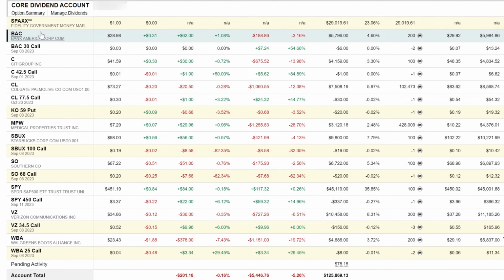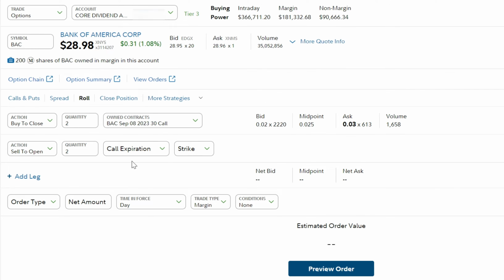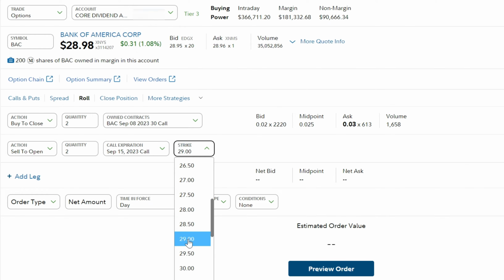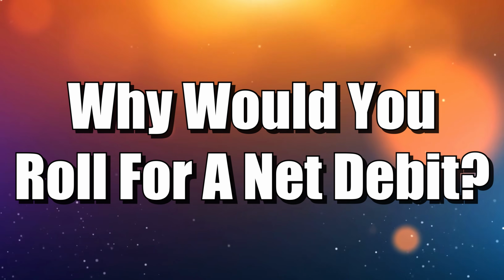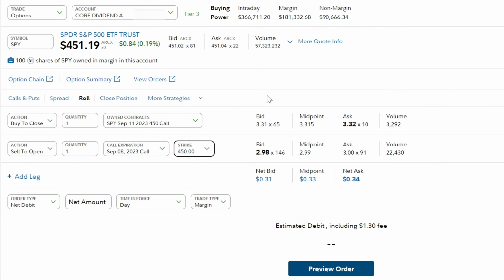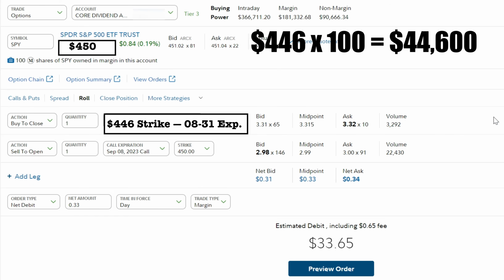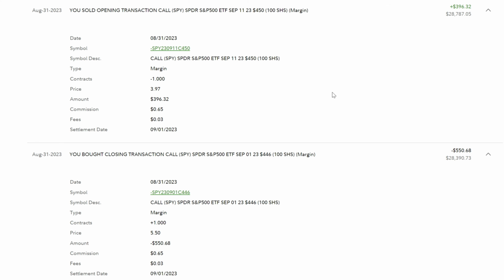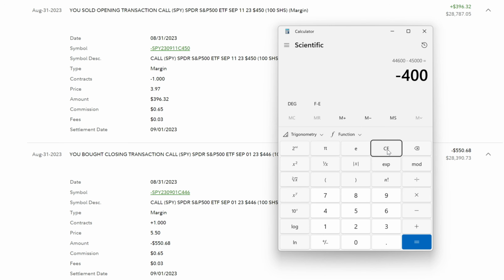Rolling Options: EVERYTHING You Need to Know || Fidelity Walk-Thru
In this video we are talking about Rolling Options when it comes to Covered Call Options strategies and Cash-Secured Put Option Strategies. Specifically we will be walking through how to roll your options on the Fidelity Brokerage Platform.

Leave Me a Voice Message with a Question and it may be featured in a future video